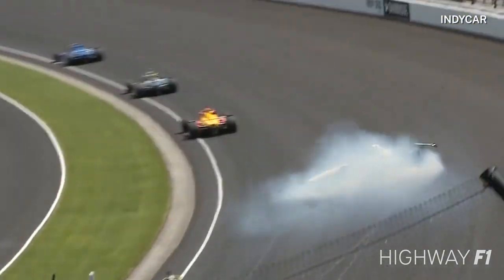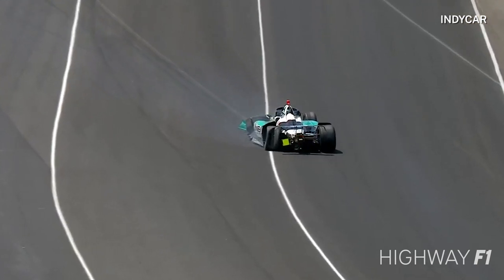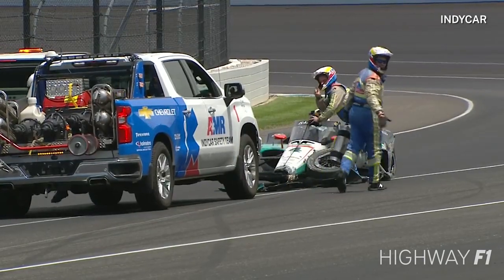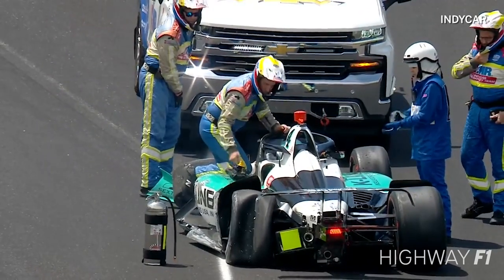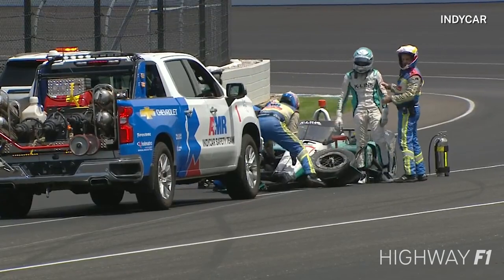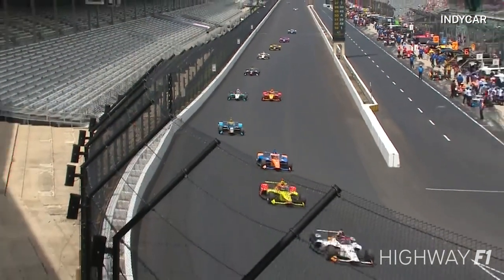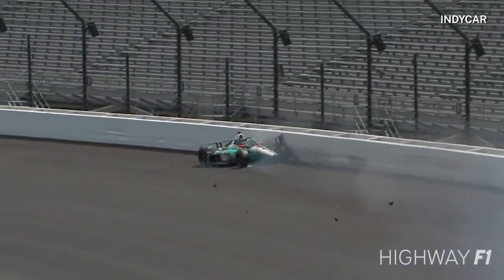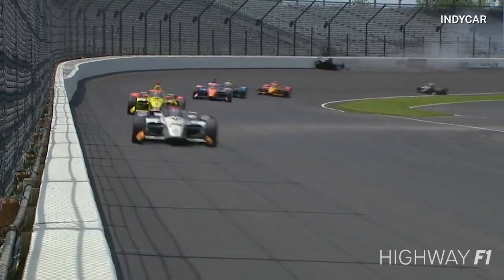Dalton Kellett hits the wall hard in Indy 500 practice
Dalton Kellett became the first driver during practice or qualifying for the Indy 500 to make significant contact with the wall.